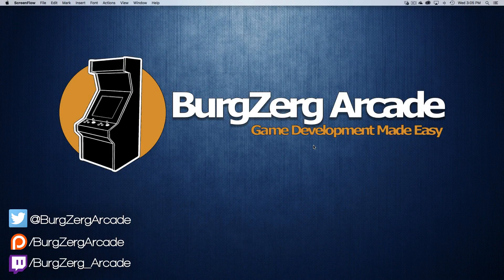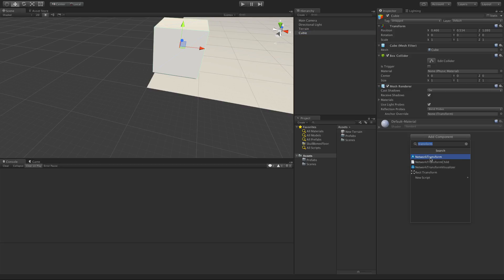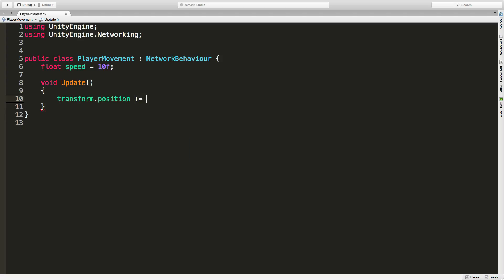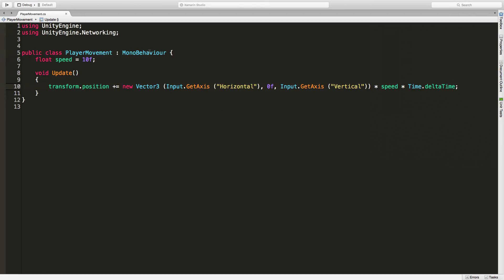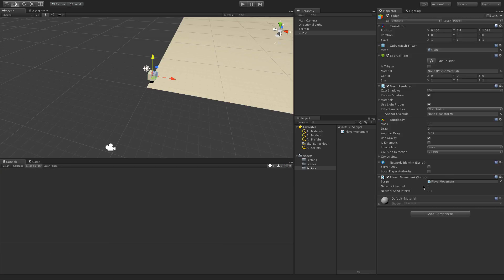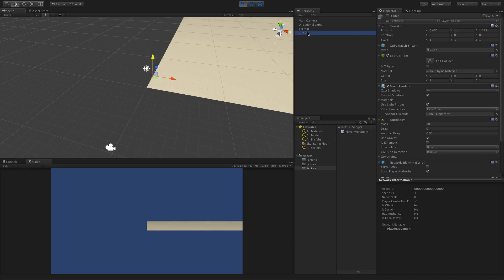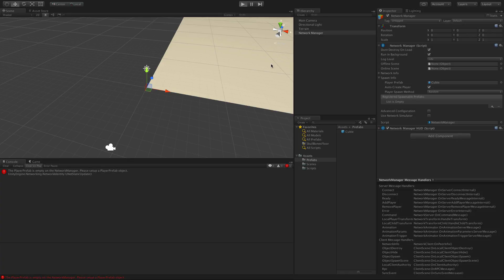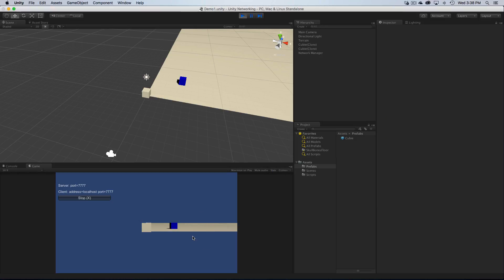uNet - Multiplayer Network Game Tutorial: Bouncing Cubes 001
It is time to start taking a look at how uNet (Unity built in Networking) works, and more importantly, how we can use it for our rpg style game.

In this video we are going to take a look at how to sync two players over a network using the Network Manger component.

Network Identities are used so we can identify different things over a network.